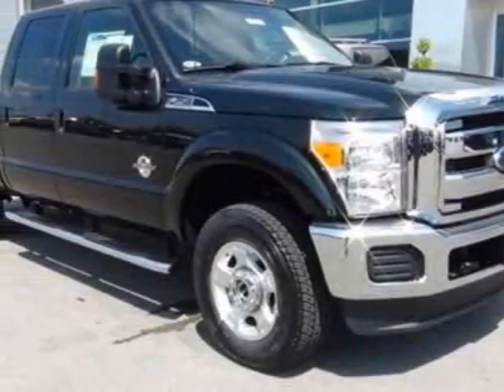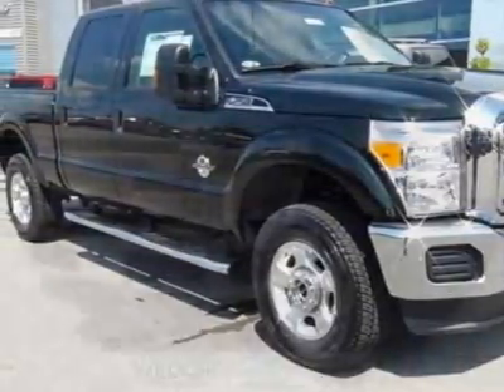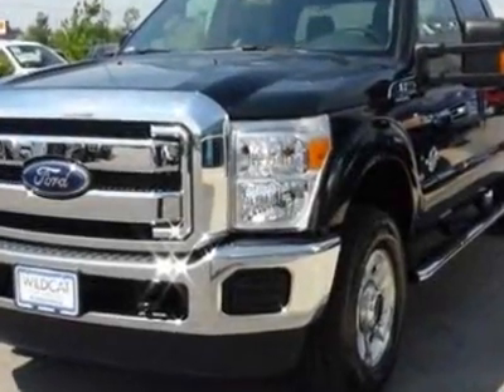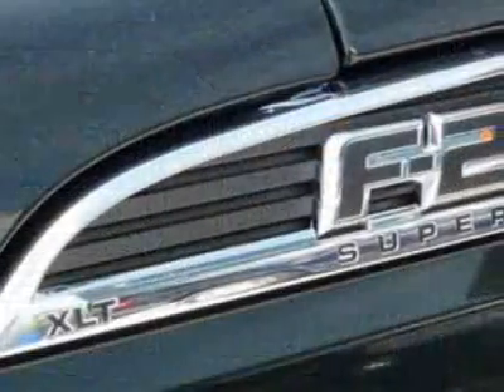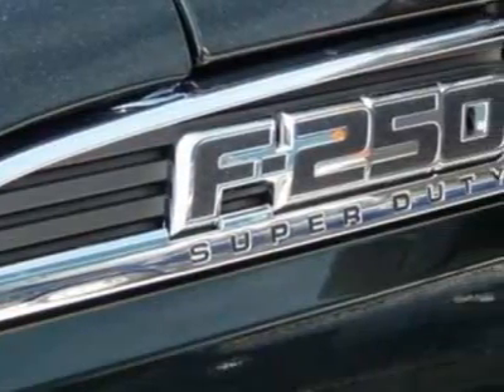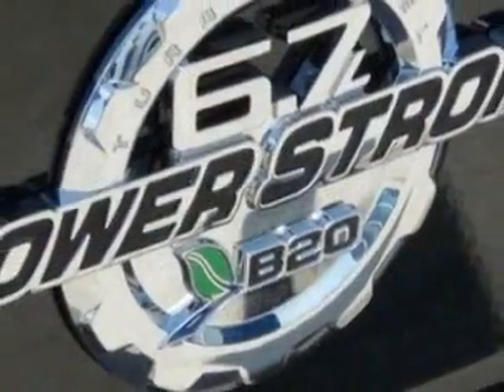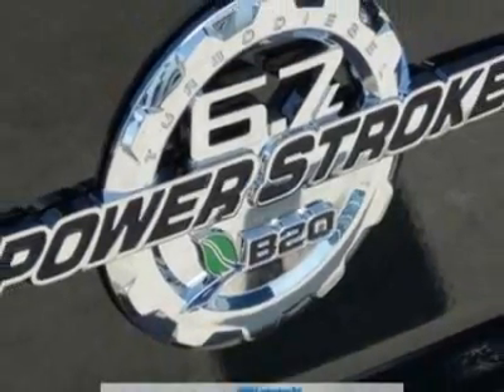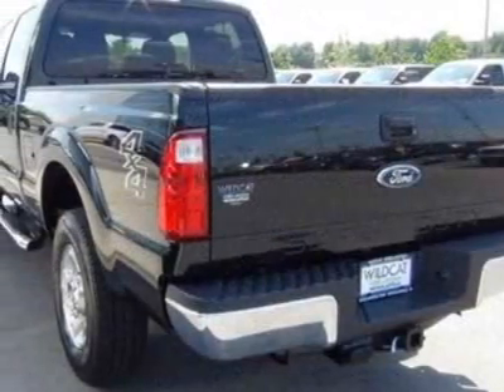2012 Ford Super Duty F-250 SRW 4WD Crew Cab 156" XLT Truck - Nicholasville, KY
Wildcat Ford Lincoln, Nicholasville, KY - Ford Super Duty F-250 SRW XLT-DIESEL